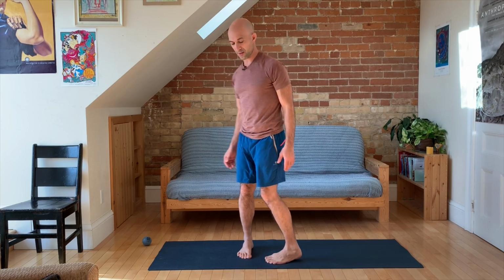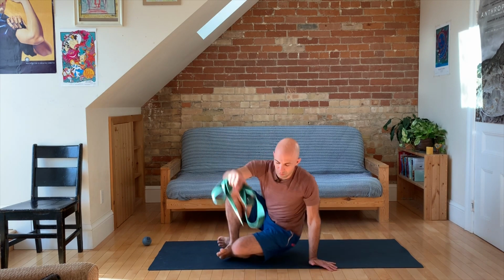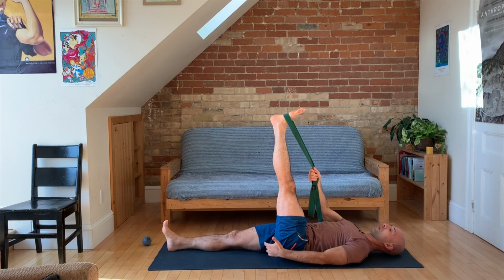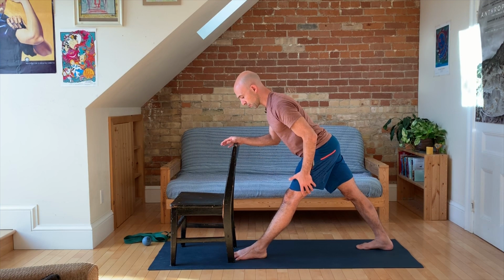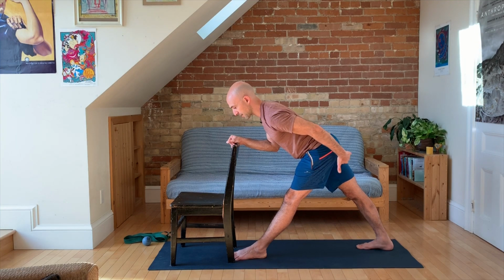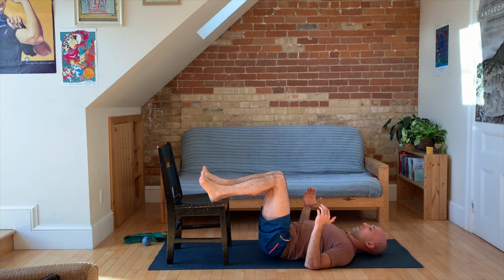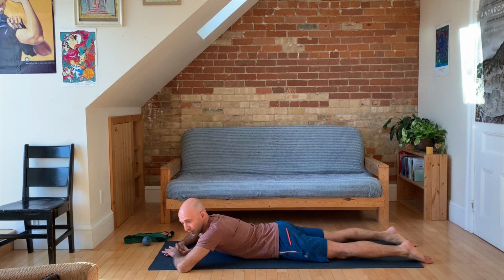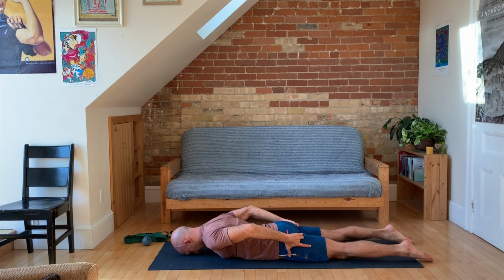Hamstring Rx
A quick therapeutic prescription for tight or easily injured hamstrings.

There are 3 main parts to this prescription:
1. Releasing tight and scared tissue
2. How to (and not to) properly lengthen the hamstrings
3. Two ways to bring greater strength to the full body of the hamstrings

If you feel called to offer a donation, you can do so

Would you like to practice with Scott more often?